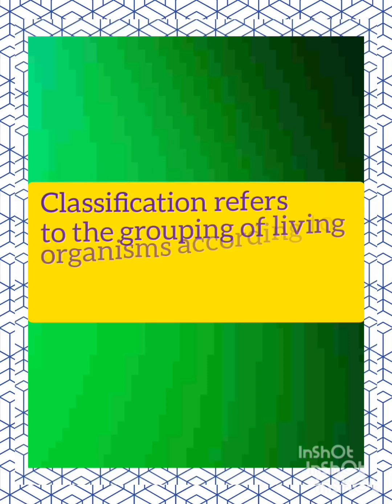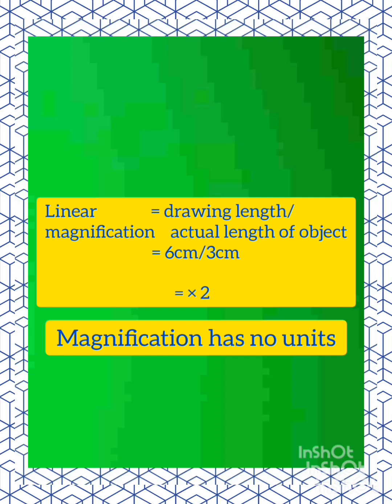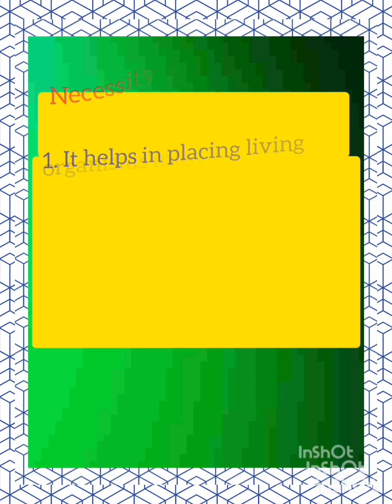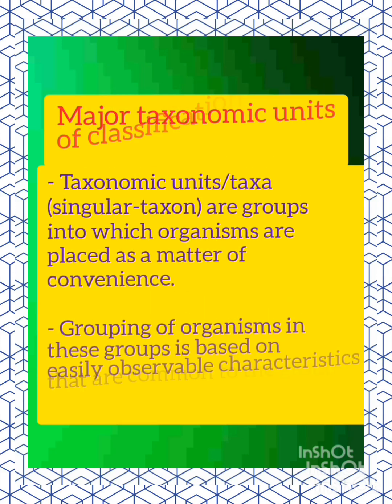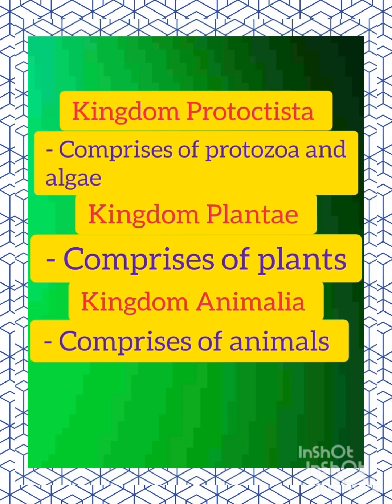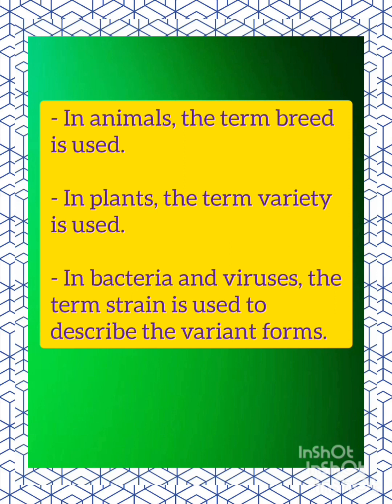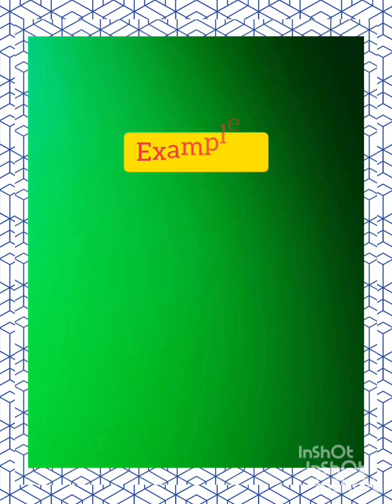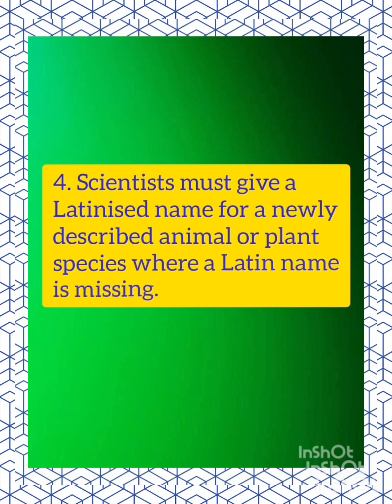Classification I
Form 1 Biology